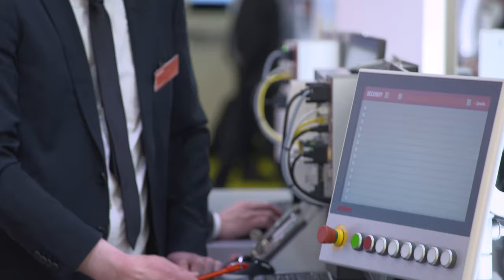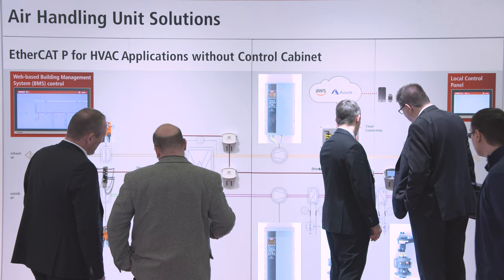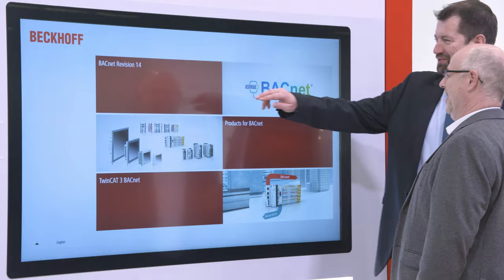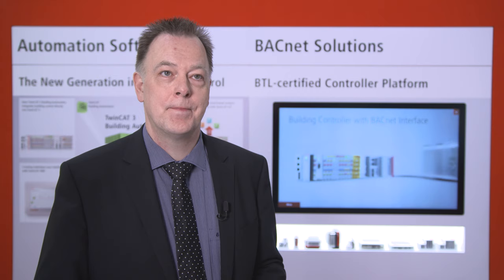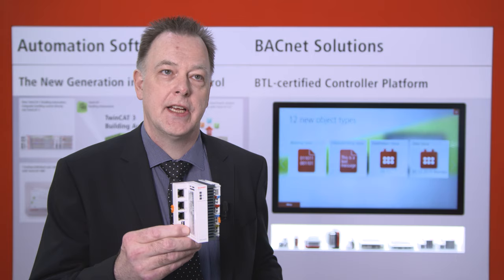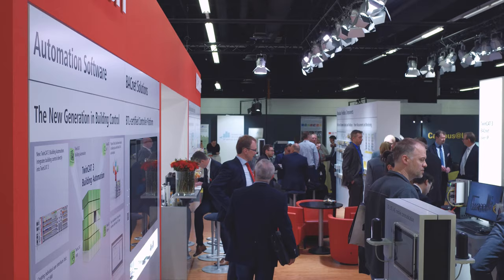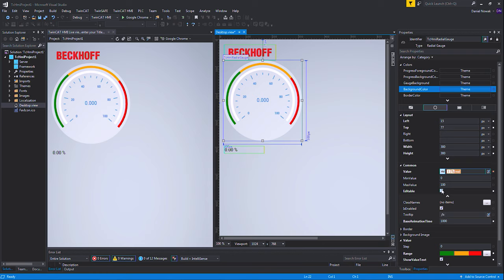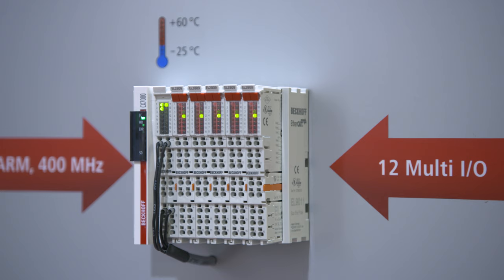ISH 2019: Beckhoff Trade Show TV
TwinCAT3 Building Automation — the new generation of building control.